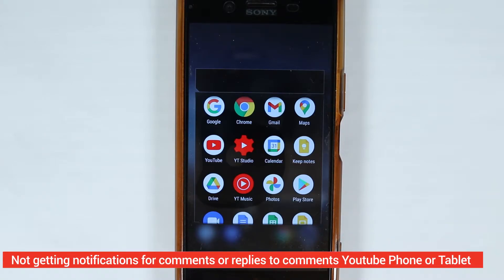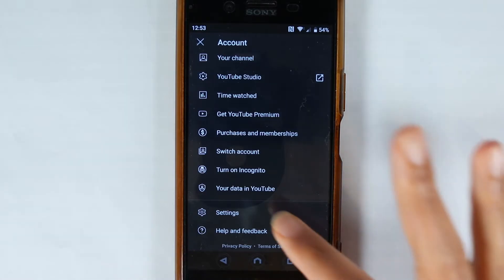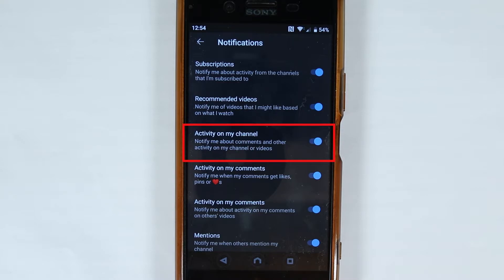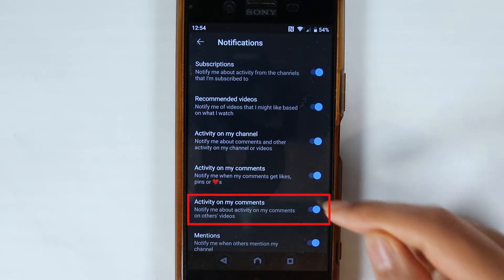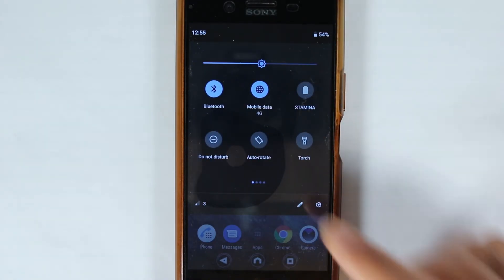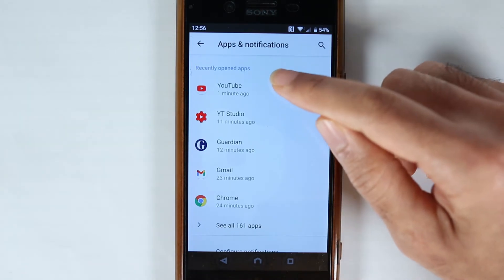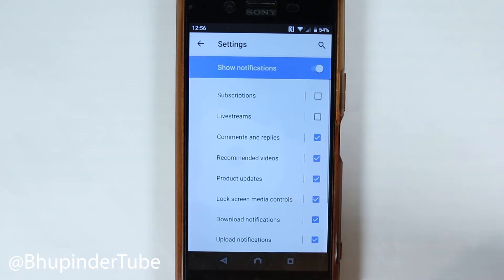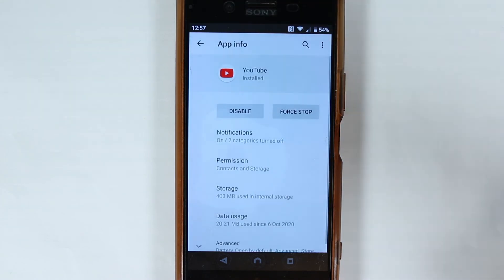Not getting notifications for comments or replies to comments Youtube Phone or Tablet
In this video, I'll show you how to notification on the comments that you've made when someone has replied to your comments. For some reasons, I wasn't notified of replies to my comments. The solution is to go to the settings, then to notifications and then there is an option to get notified on your comments reply!

In addition, to changing the settings within YouTube, you should also change your phone or tablet's notification settings.

Some people have mentioned that they're not getting all the notification even when in the settings it's ON. If that's the case, then please turn OFF the notifications, closing the settings, and then go back to the settings and turn it ON again.